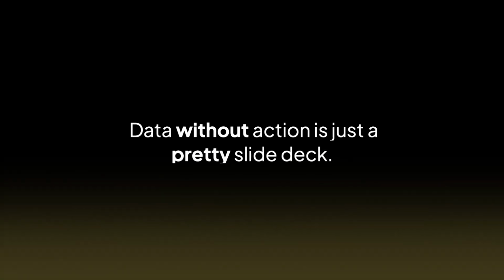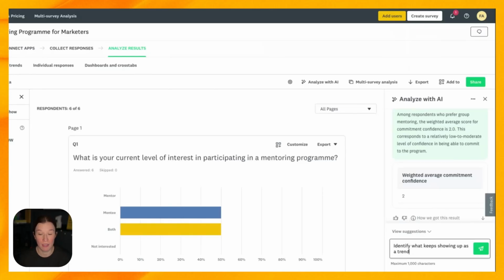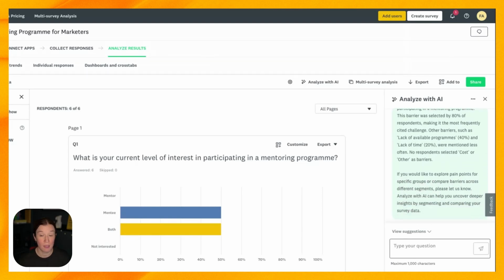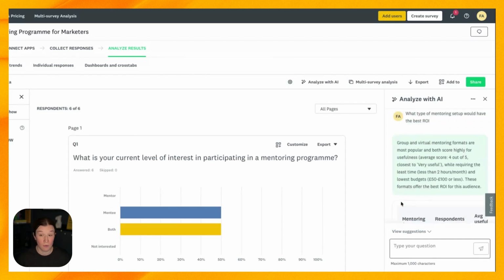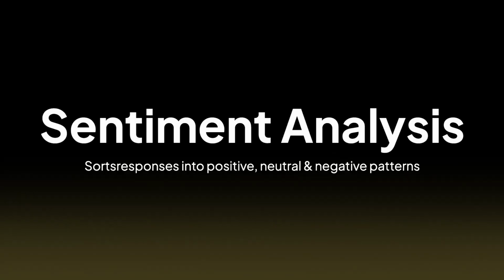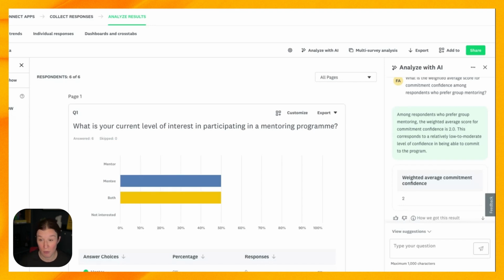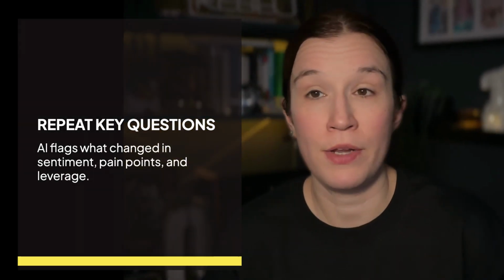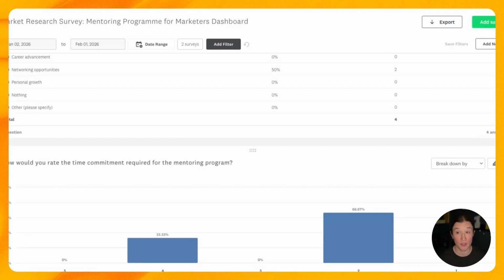From Survey Data to Marketing Strategy: What to Do With Your Results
Most marketers collect survey data and then... just stare at it. A spreadsheet full of numbers that doesn't actually tell them what to DO next. The gap between "we have data" and "we know what to do with it" is REAL. And that's exactly what we're fixing in this week's video.

0:00 - From Survey Data to Action
0:47 - SurveyMonkey AI Analysis Overview
1:22 - Breaking Free from Manual Analysis
2:42 - Using AI to Identify Themes & Trends
4:25 - Sentiment Analysis & Quality Filtering
5:23 - The 4-Step Action Framework
8:04 - Finding Quick Wins to Test Assumptions
9:38 - Retesting Strategy After 30 Days

ABOUT AMS
We are a modern school making marketing better for everyone, including marketers